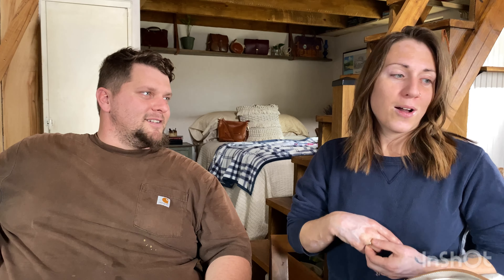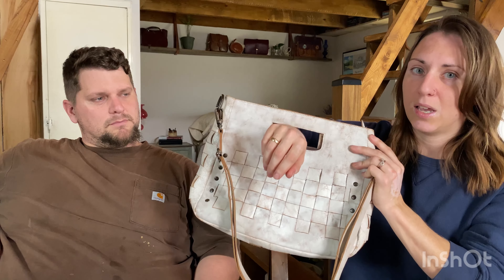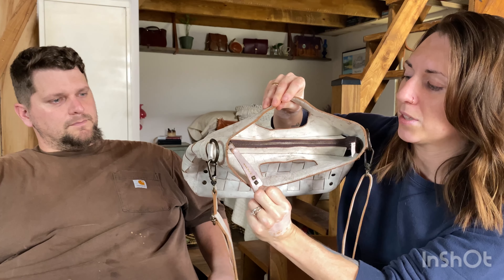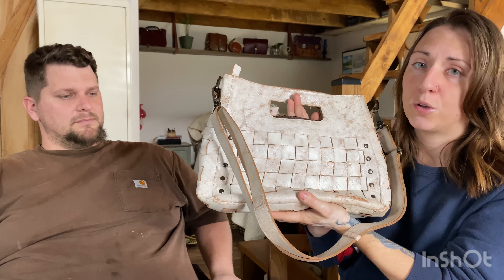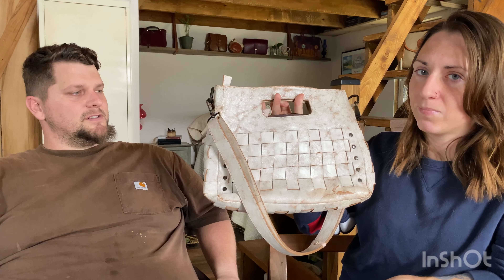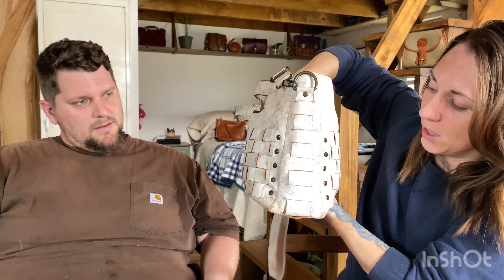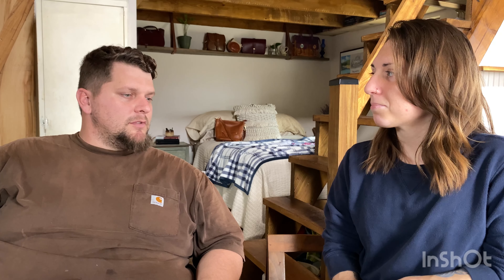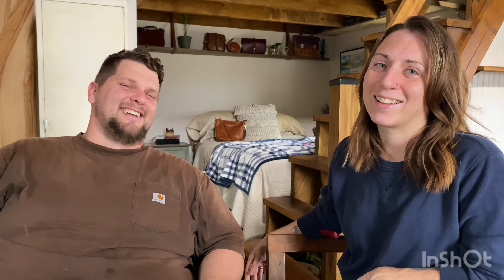Bedstu review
The Florence’s Off-Grid Journey.

the_florences

Musician: LiQWYD